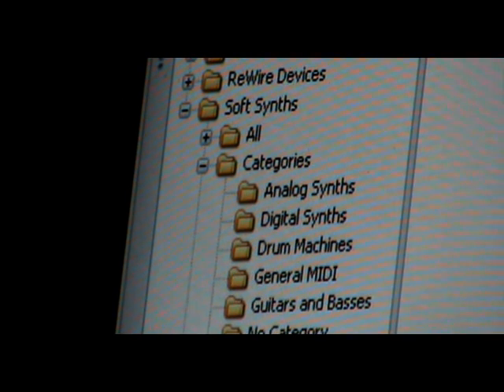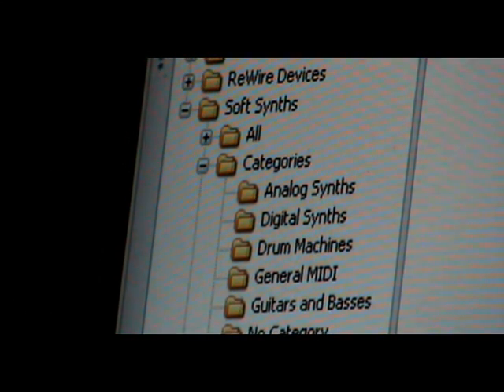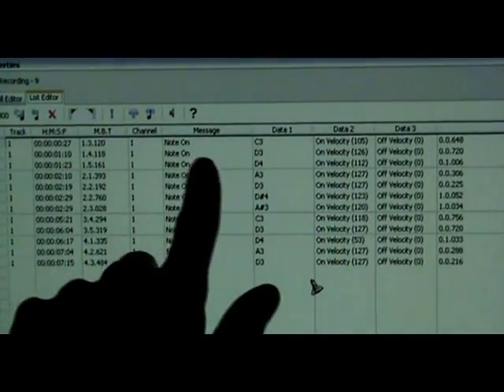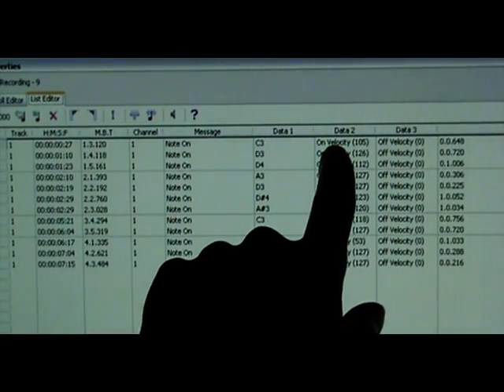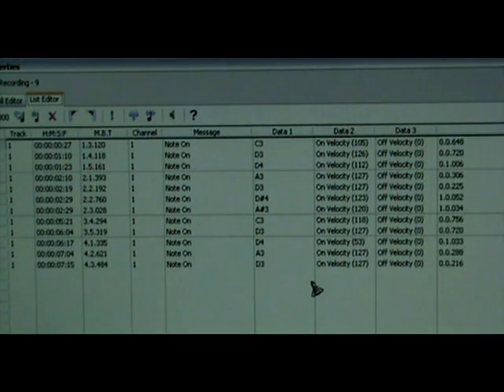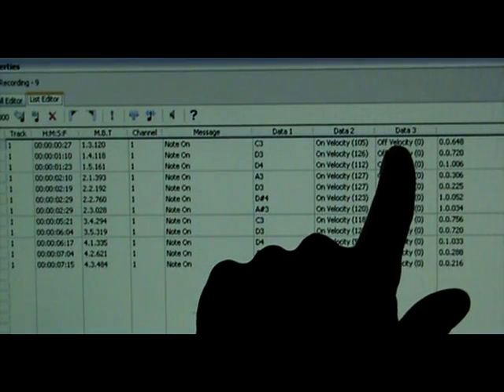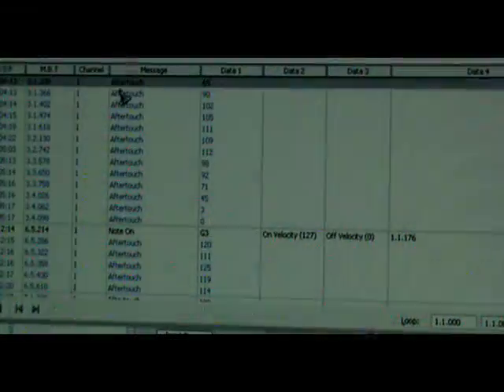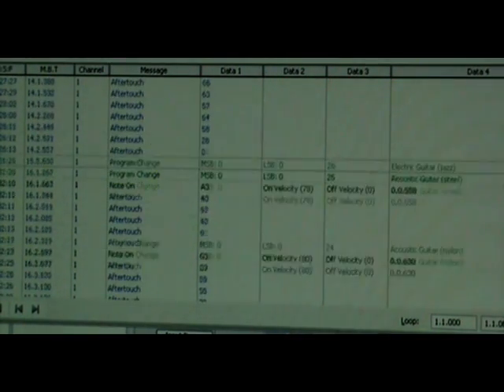Midi, Part 2: Messages Overview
A simple introduction to the types and uses of basic midi messages.